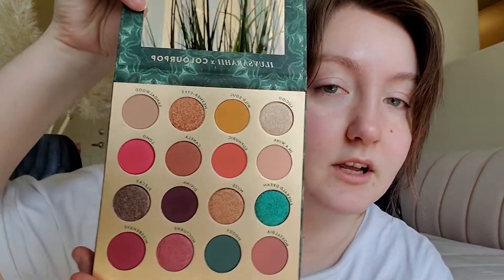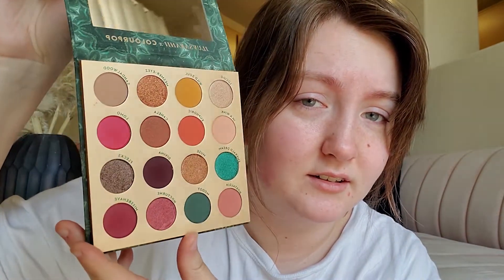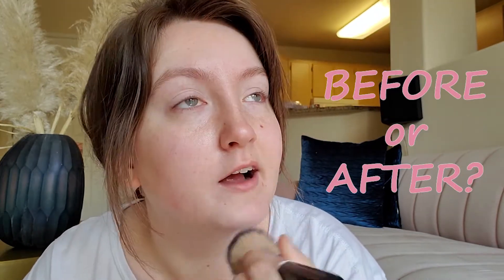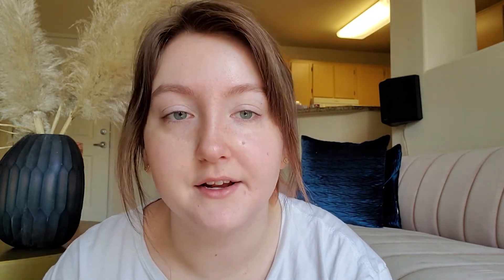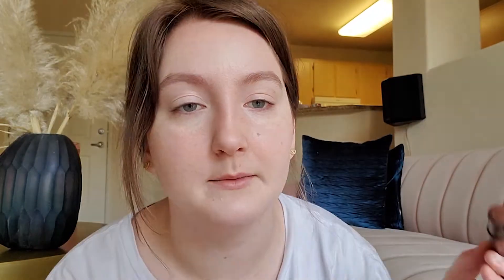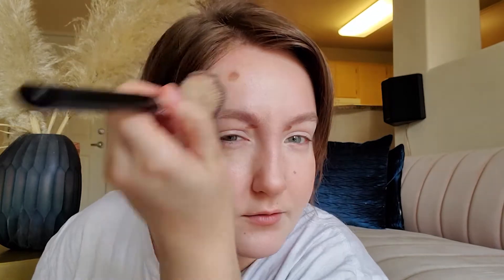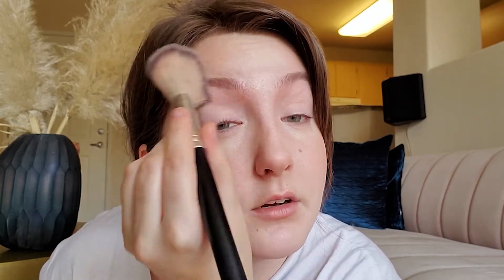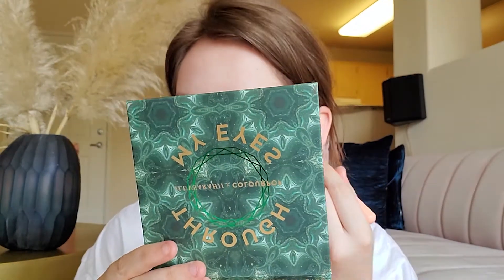WATERMELON SUGAR EYES 🍉| Colourpop X Iluvsarahii Palette Tutorial!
A fun, summery, and juicy watermelon-inspired look! I hope you enjoy this VERY chatty tutorial!
xoxo,
Jordynn Maureen

Comment something about watermelons if you read my description! (●´ω｀●)

PRODUCTS USED:
Colourpop X Iluvsarahii Through My Eyes Palette
Supergoop Glow Screen
Colourpop Pretty Fresh Tinted Moisturizer
Becca Undereye Corrector (Light-Medium)
Charlotte Tilbury Contour Wand (Light-Medium)
Fenty Cream Blush (Petal Poppin')
Colourpop Super Shock Cheek (Flexitarian)
Benefit Precisely My Brow Pencil
Limecrime Freckle Pen (Amber)
Mellow Cosmetics Liquid Liner
Limecrime Lip Pops (Sangria)

MY LINKS AND CODES:
Stitch Fix - $25 off your first month!